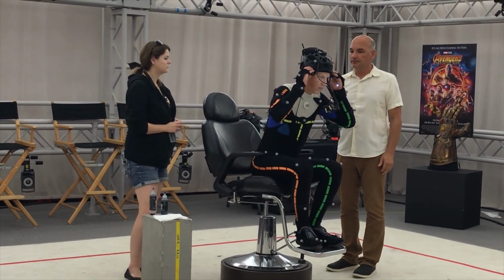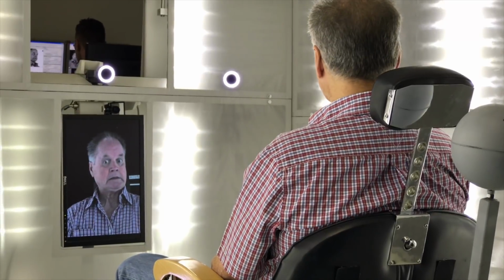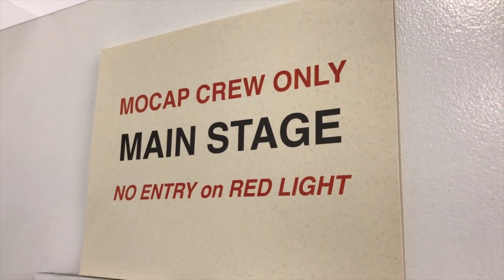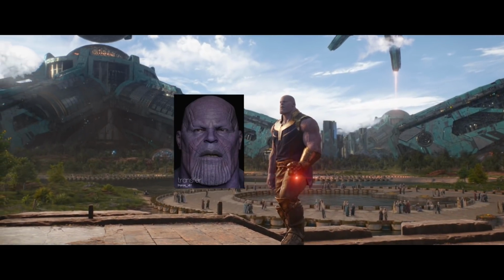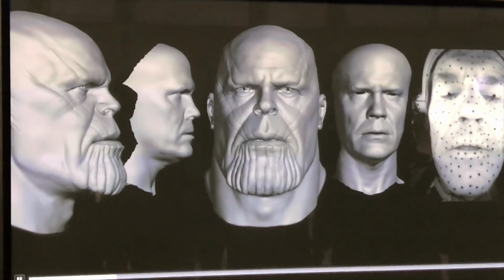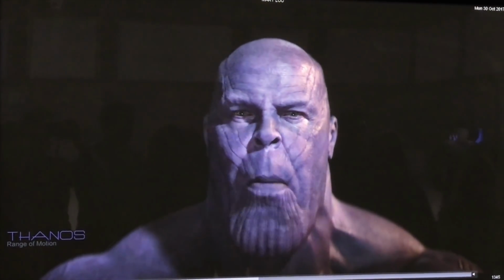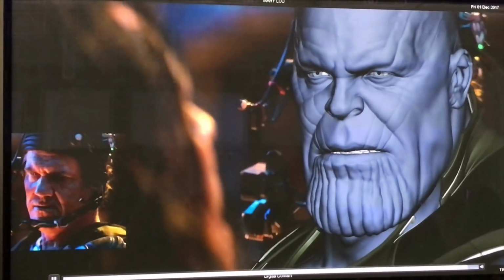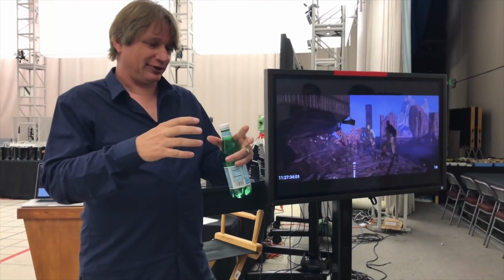How Thanos Was Created in Avengers: Infinity War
/Film visited Digital Domain, a visual effects company based in Los Angeles, to find out how the villainous Thanos (Josh Brolin) was created for Marvel Studios' Avengers: Infinity War. Here's what we learned.